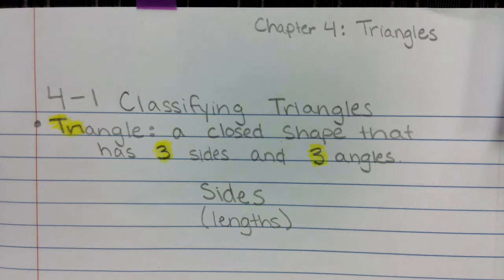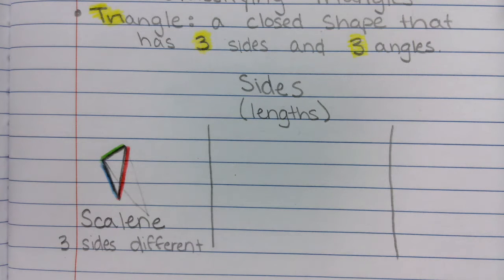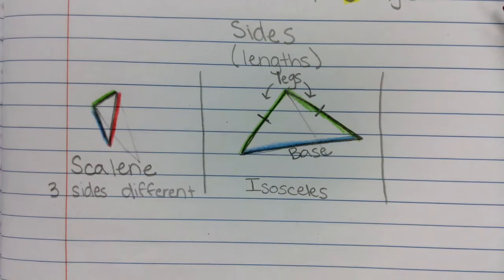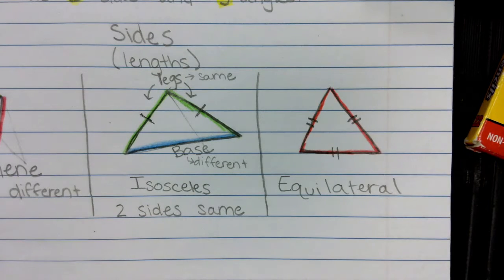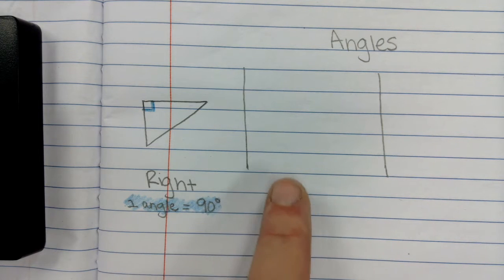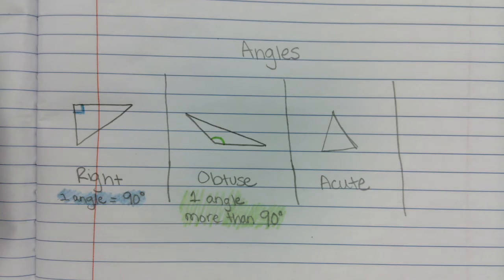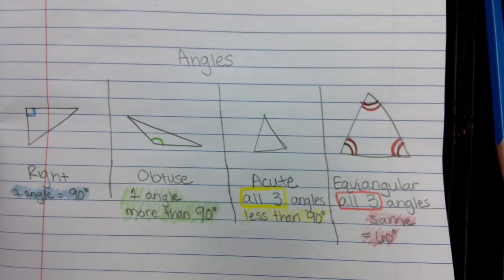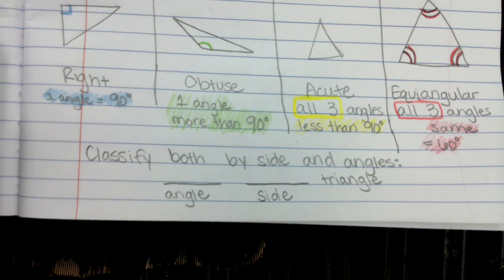4-1 Classifying Triangles (11/11/22)